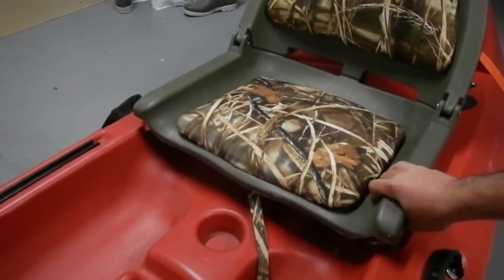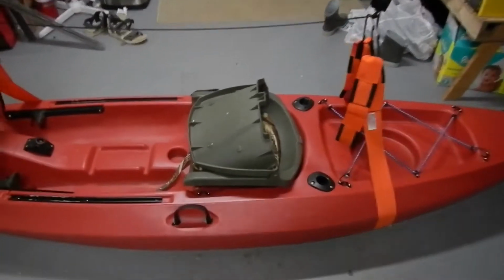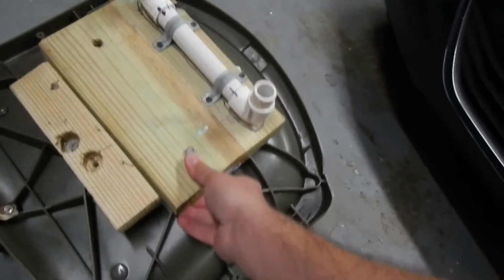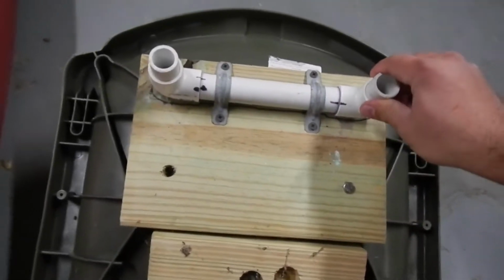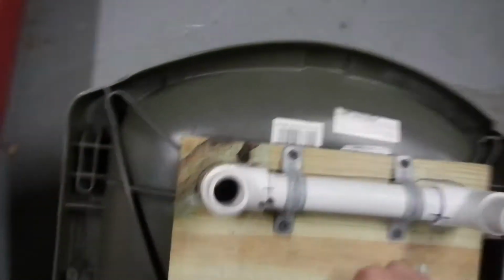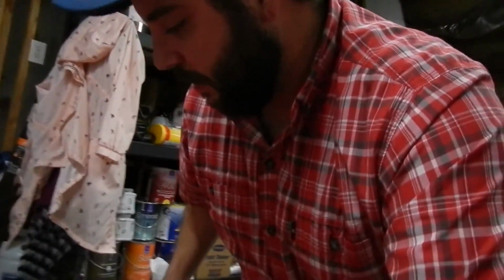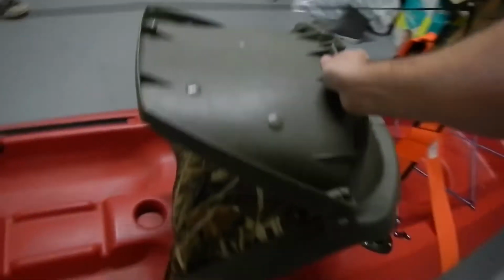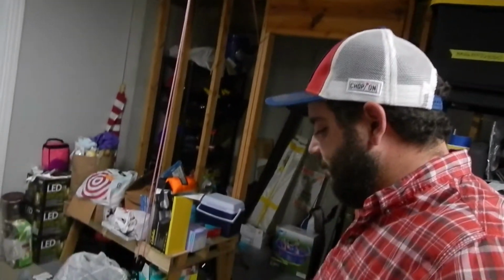DIY Kayak Boat Seat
This is an overview of my kayak seat set up. This kayak is not intended to have a raised seat, but the sit ontop design is not comfortable for long trips or extended periods of sitting in. After looking for alternatives and seeing a few others ideas, I put this together.

The exact seat I used
2' of 3/4" PVC
3/4" PVC Elbows
PVC Glue
U shaped Brackets

Pulley System
Upgraded Rope for pulley